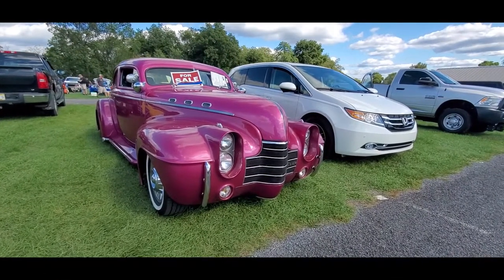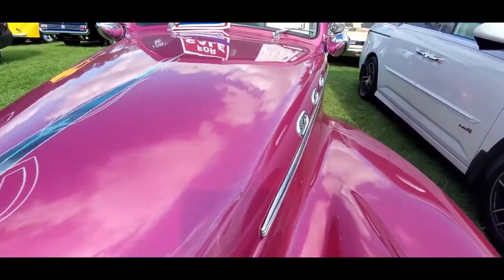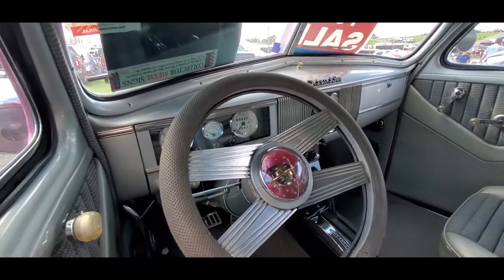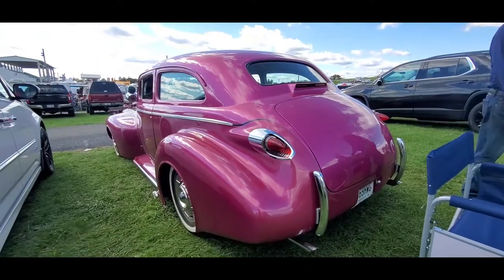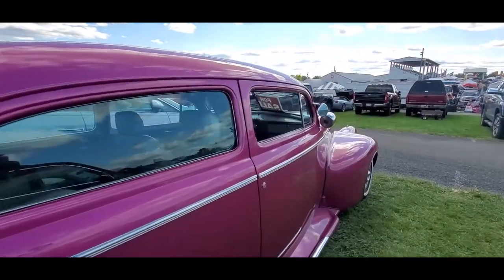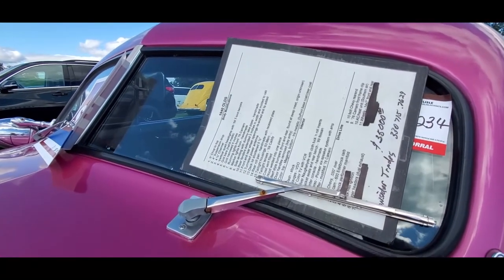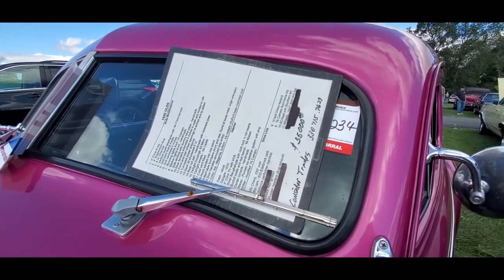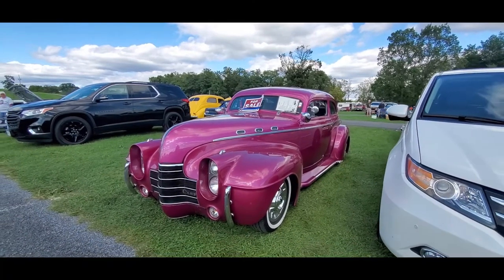1940 Oldsmobile Radial Custom At the 2021 Fall Carlisle Car Corral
This radical custom, 1940 Olds, was offered for sale in the car corral of the 2021 Fall Carlisle. One, fine, cruiser! For more photos, videos and your regional calendar of events,